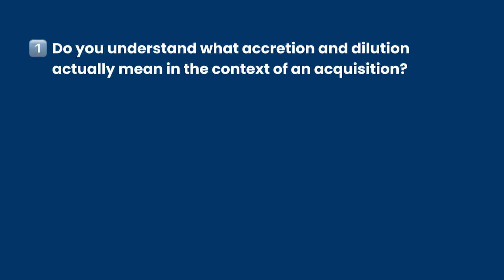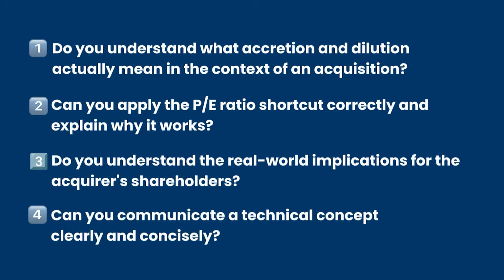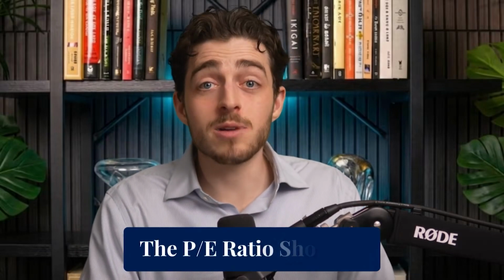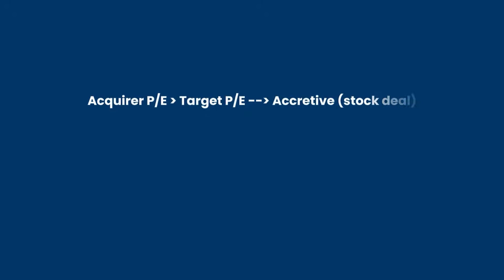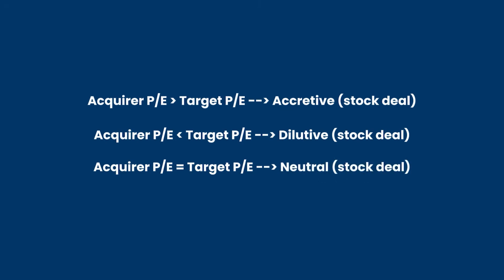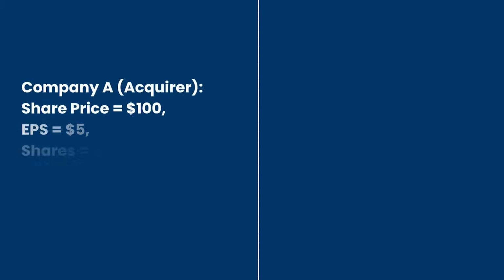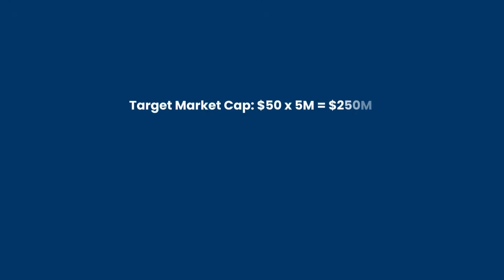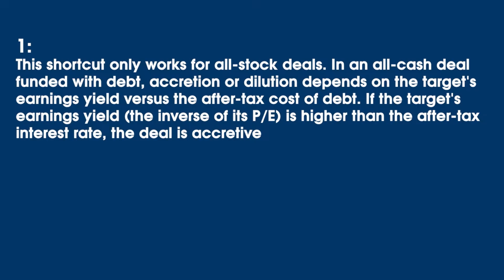Watch Me Nail Centerview Partners' Accretion Dilution Question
Learn how to answer one of the most common M&A questions in investment banking interviews: "If a company with a higher P/E ratio acquires a company with a lower P/E ratio, is the deal accretive or dilutive?"

Centerview Partners' New York office asked this exact question in a recent Superday interview. And versions of it come up at every M&A group and every bulge bracket — because it trips up candidates who either memorize the shortcut without understanding it, or go way too deep into the math and lose the room.

In this video, we break down accretion and dilution the way a banker actually thinks about it:
● What accretion and dilution actually mean — and why EPS is the metric that matters
● The P/E ratio shortcut: the rule, why it works, and the intuition behind buying expensive currency vs. cheap earnings
● A full numerical EPS calculation proving the accretion mathematically — step by step
● The cash deal alternative: when the P/E shortcut doesn't apply and what drives accretion in an all-cash transaction
● The three caveats that separate a good answer from a great one: synergies, purchase accounting, and the dilutive-but-still-good-deal scenario
● How to deliver the answer in 60-75 seconds without losing the interviewer

By the end of this video, you'll be able to:
● Apply the P/E shortcut correctly and explain exactly why it works — not just what the rule says
● Walk through the full EPS calculation if the interviewer pushes you on the math
● Handle every follow-up that Centerview and other top M&A boutiques will throw at you
● Deliver a clean, structured answer that proves you understand M&A mechanics at a conceptual level
If you're preparing for investment banking or M&A interviews, accretion and dilution are one of the most tested concepts across every bank and every round — and how you explain the intuition is what gets you the offer.

0:18 Why This Question Matters
0:44 Meet the Coach & Wall Street Mastermind
1:14 Understanding Accretion vs. Dilution (The EPS Core Concept)
1:50 The P/E Ratio Shortcut Rules for All-Stock Deals
2:13 Intuition Behind the Shortcut: Expensive vs. Cheap Earnings
3:01 Real-World Nuances & Complexities (Synergies, Fees, and Financing Structure)
4:10 Strategic Deep Dive: Why a Dilutive Deal Isn’t Automatically "Bad"
4:42 Model Interview Answer Breakdown
5:16 Outro & Conclusion